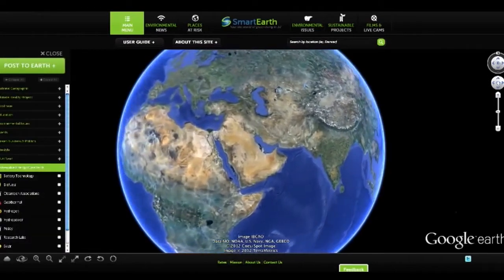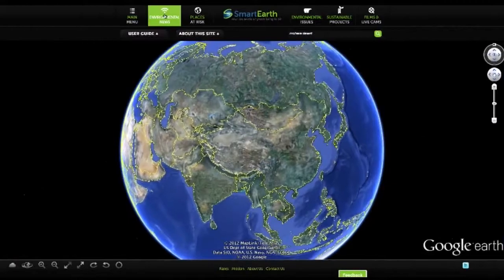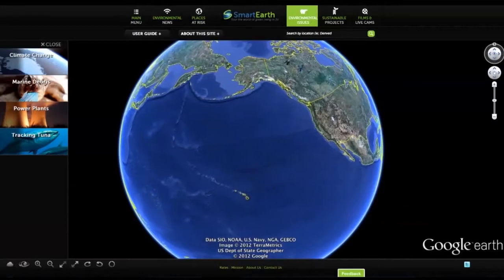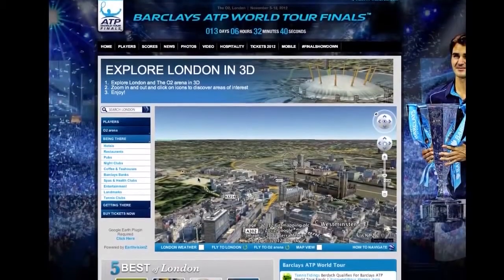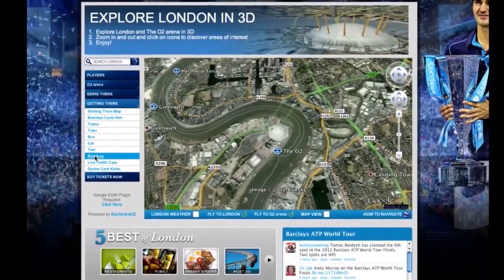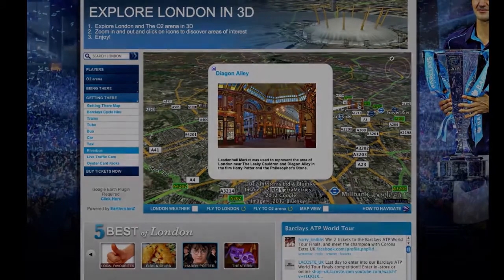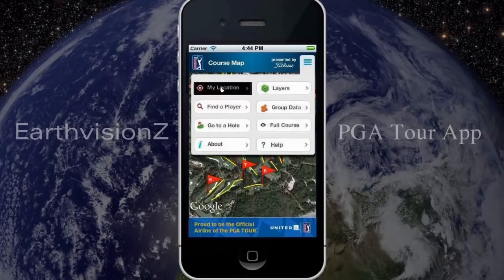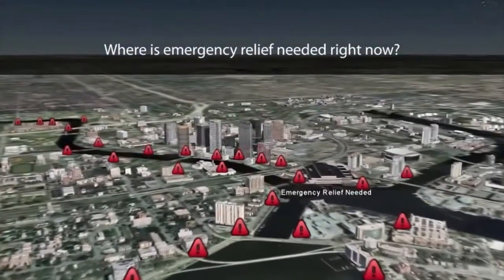Earthvisionz Demo Video